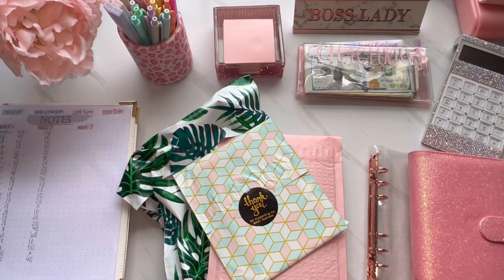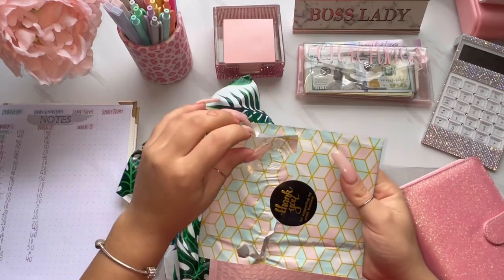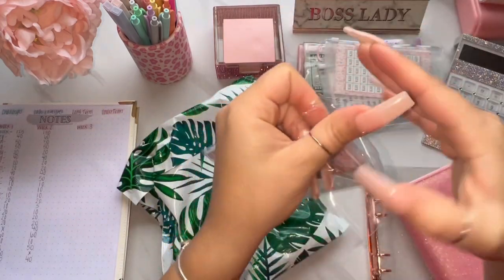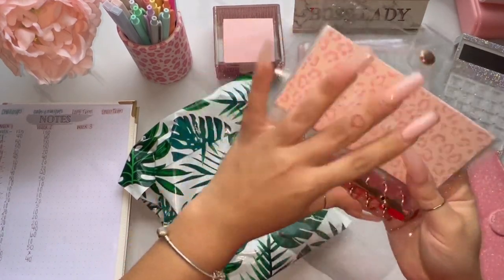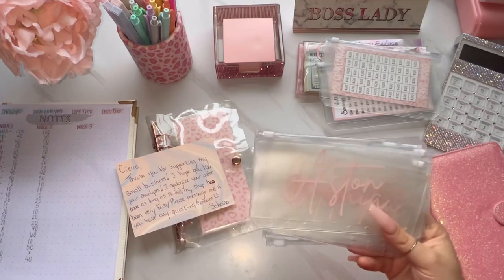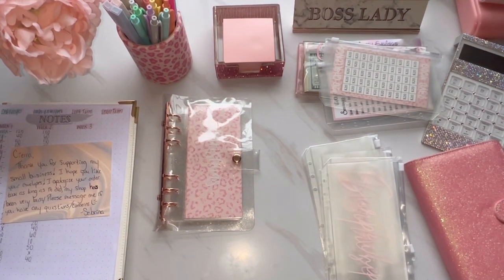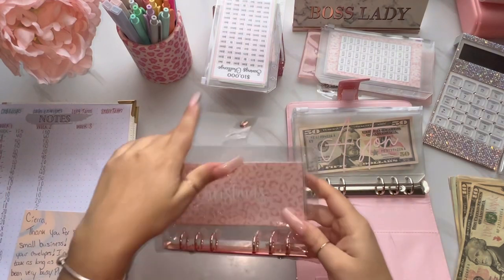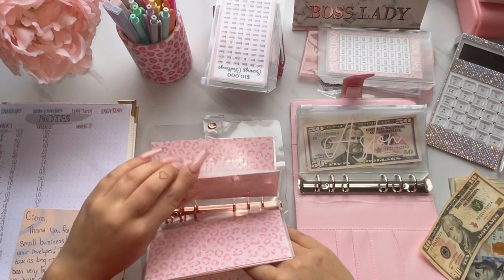Unboxing my *NEW* cash envelopes 💕 + mini Cash Stuffing